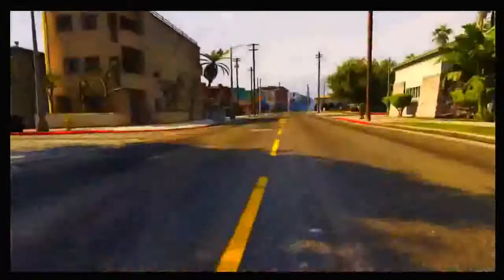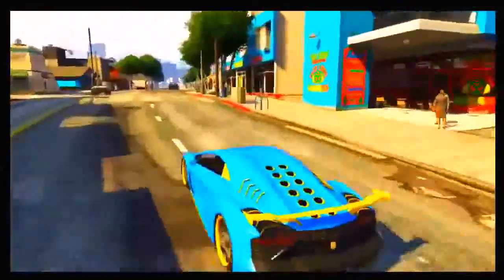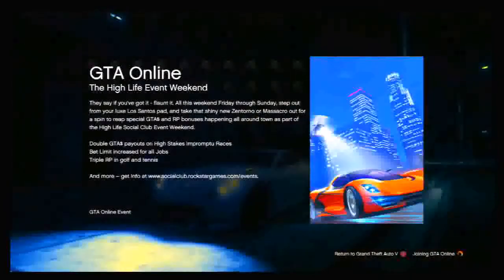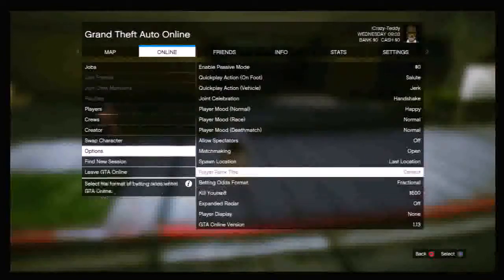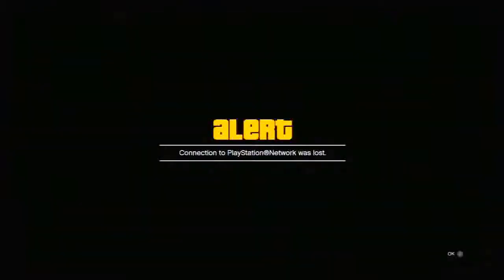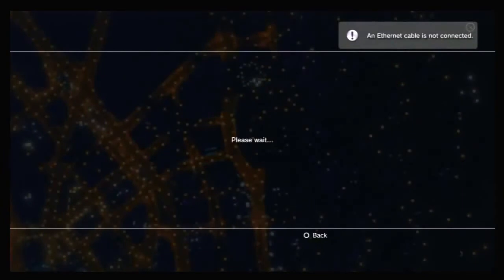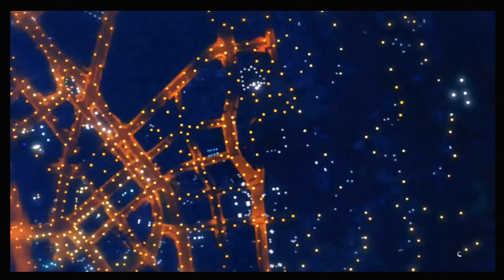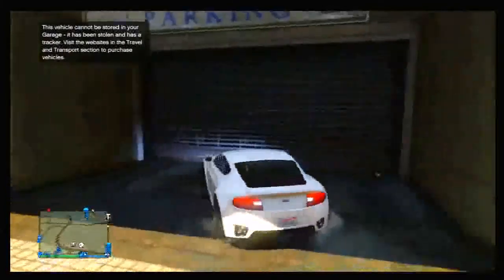GTA 5 Glitches Online How To Get Any Car Free Xbox and PS3 Method in GTA 5 Online GTA 5 Glitches Y